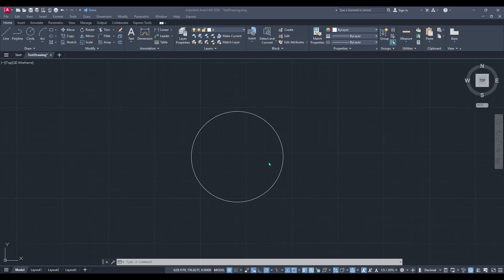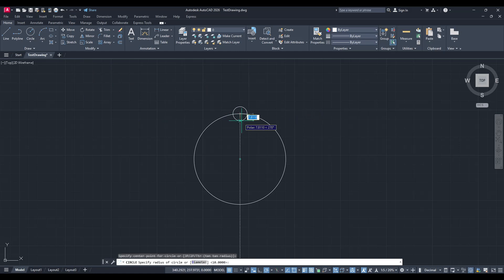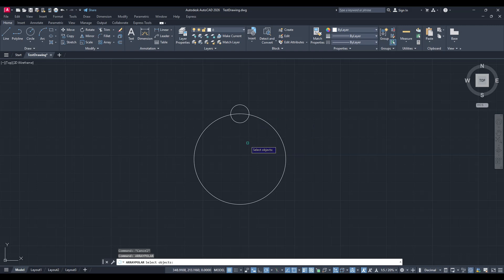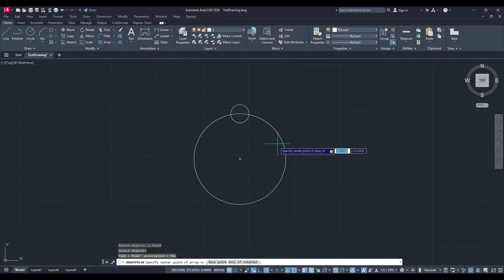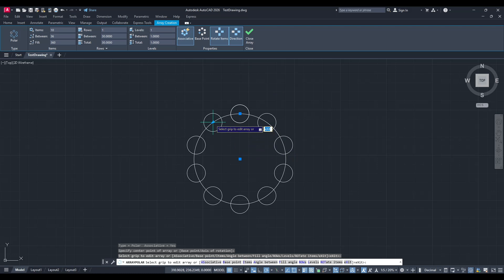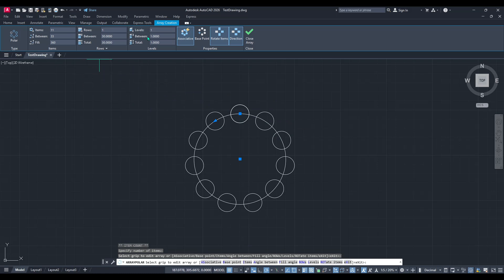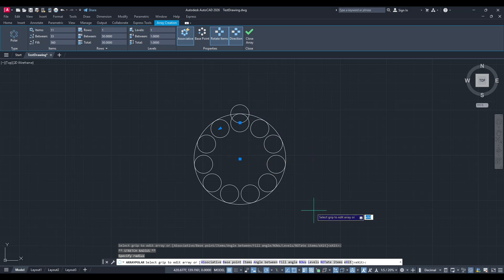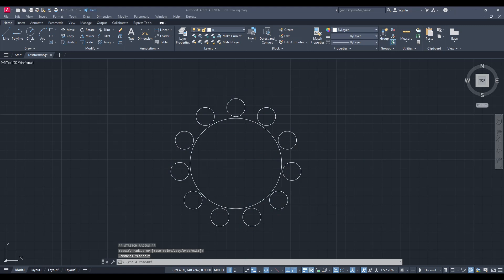AutoCAD: How to Create and Use Polar Arrays (Circular Pattern Tutorial)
In this video, I’ll show you how to create and use polar arrays in AutoCAD to form perfect circular patterns. Great for bolts, radial layouts, gears, and evenly spaced objects around a center point.